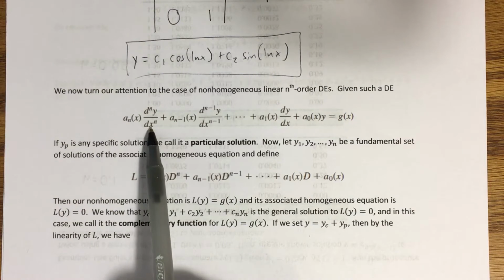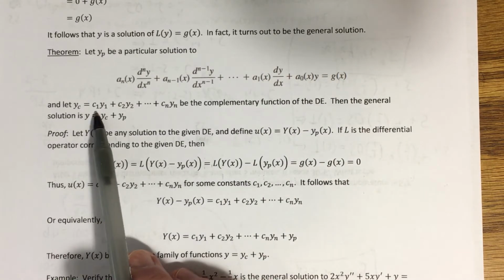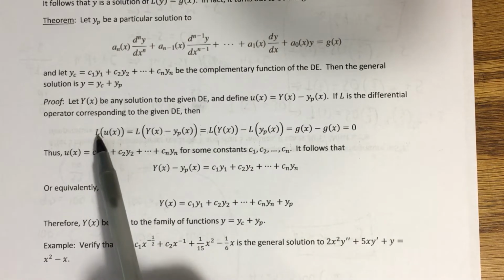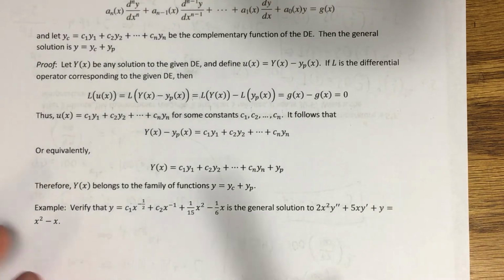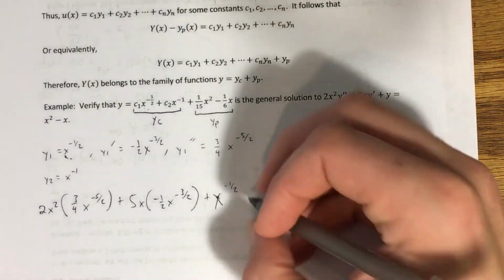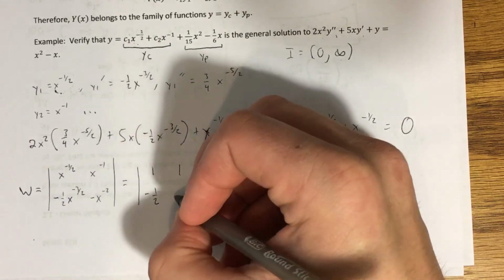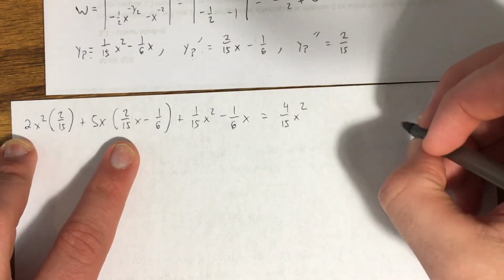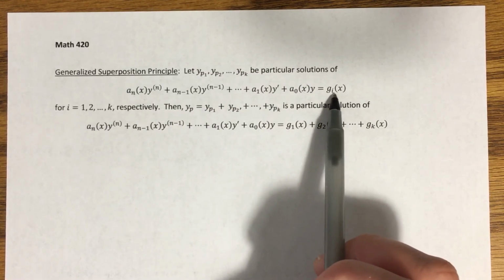4.1 - Preliminary Theory - Linear Equations (Part 3)